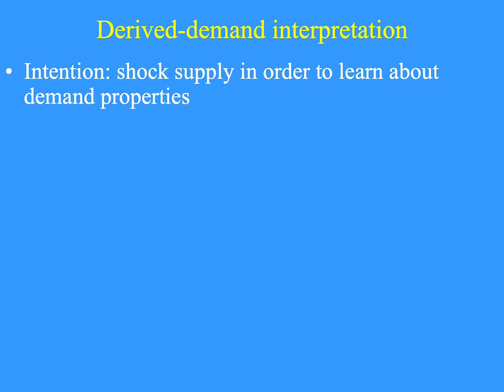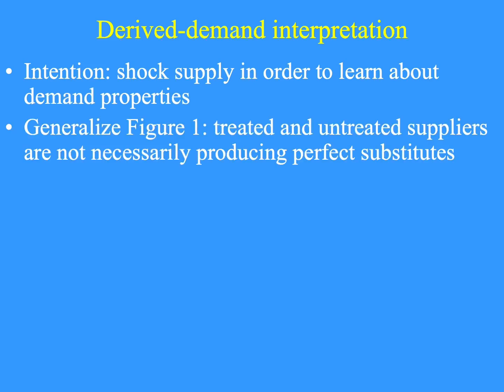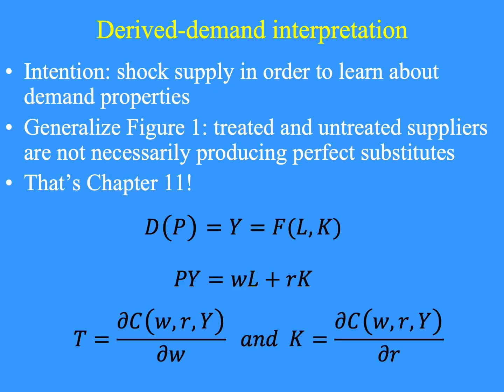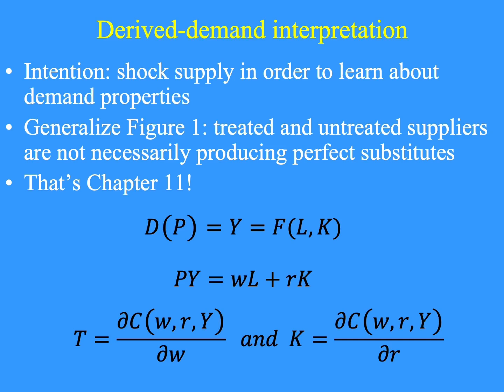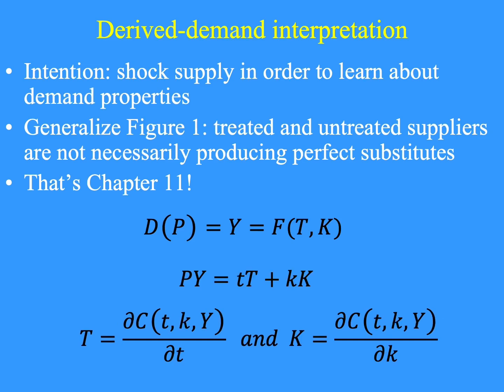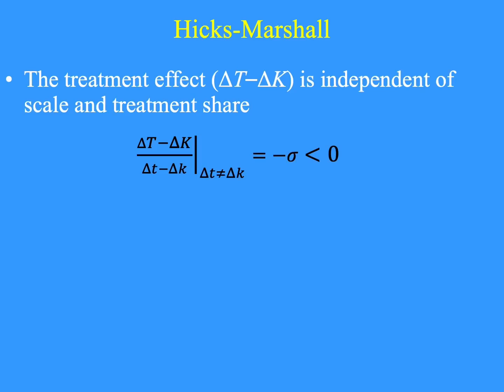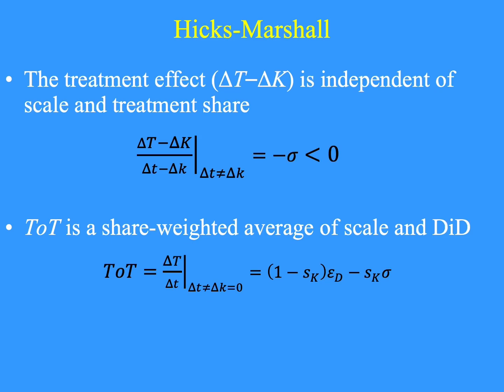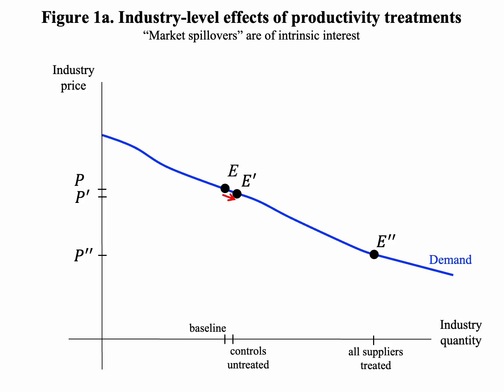Diff-in-Diffs: Hicks-Marshall Laws for interpreting treatment effects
Segment of Price Theory lectures by Casey B. Mulligan, Diff-in-Diffs chapter.  The textbook for this course is the 2nd edition of "Chicago Price Theory" by Sonia Jaffe, Robert Minton, Casey B. Mulligan, and Kevin M. Murphy